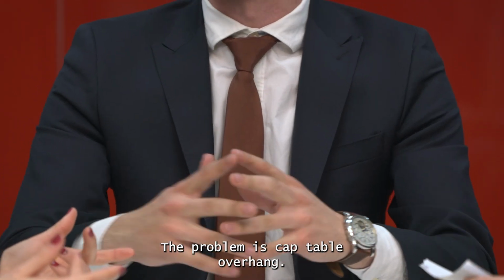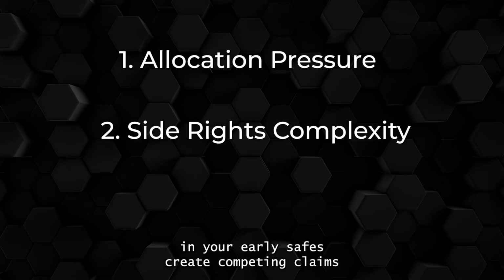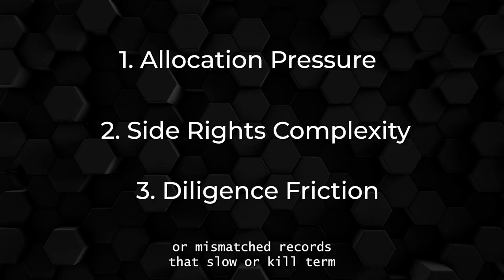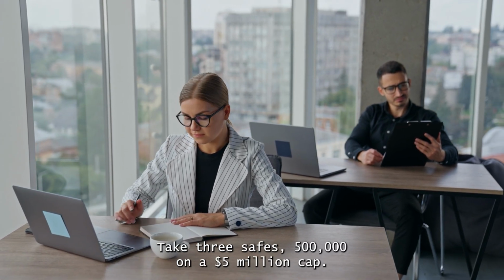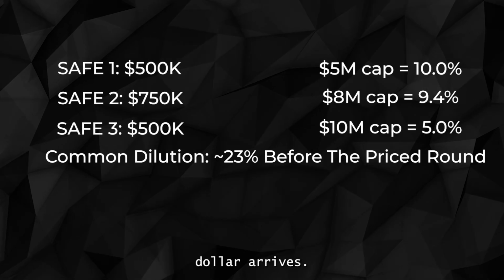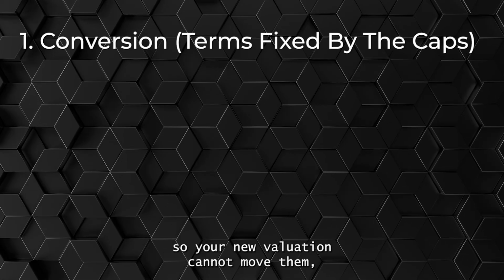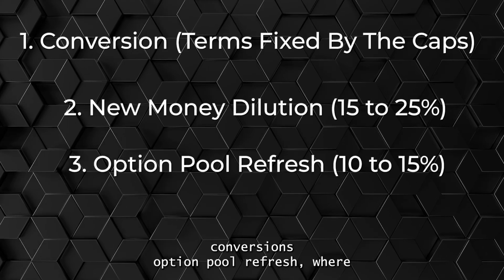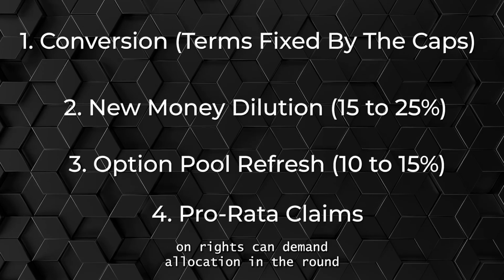You Raised Three SAFEs. Here's How They're About to Detonate at Your Series B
Three stacked post-money SAFEs can consume 25-40% of your Series B cap table before the round is priced. Samuel Levitz of IRC Partners breaks down the exact stacking mechanism, the 25-30% overhang threshold that triggers institutional pushback, and three actions founders must take before first outreach.

WHAT YOU WILL LEARN:
- How much dilution three stacked post-money SAFEs cause before a Series B closes, including the 22.9% cumulative dilution figure from a $500K, $750K, and $500K SAFE stack
- What the 25-30% pre-money overhang threshold means for Series B valuation, check size, and closing conditions
- How an MFN clause automatically reprices an early SAFE to the lowest cap from any later SAFE without renegotiation
- What five data points Series B investors require in a complete SAFE schedule before the first partner meeting
- How a pre-money option pool refresh of 10-15% compounds on top of SAFE conversions to push founder ownership below 35% post-money

CHAPTERS:
00:00 HOOK
00:40:18 PAYOFF PREVIEW
01:07:24 PROBLEM
02:59:13 AGITATE
04:55:22 SOLUTION
06:54:28 BRIDGE
08:04:05 CTA

IRC accepts 7 strategic partners per quarter.